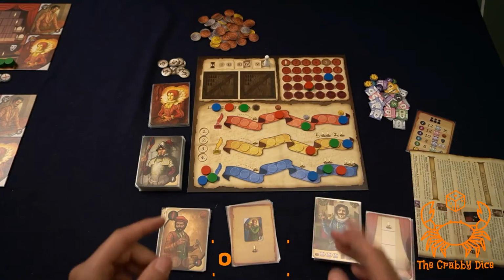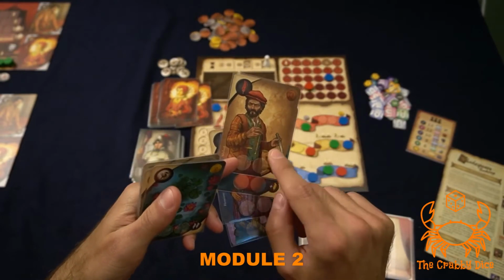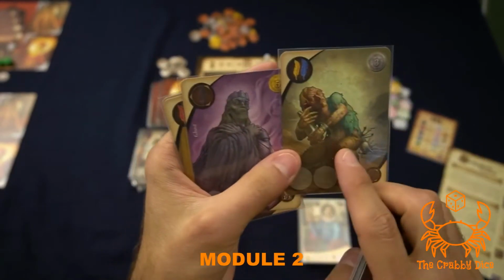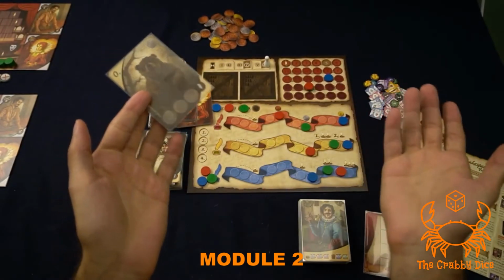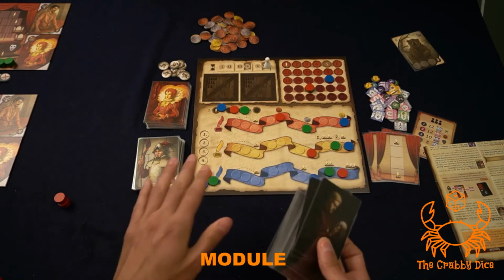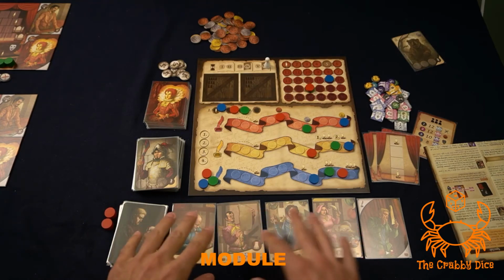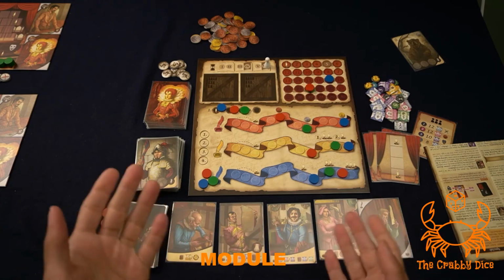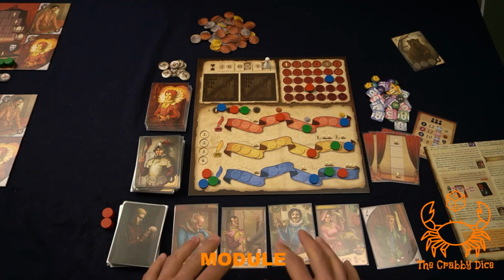Shakespeare: Backstage Expansion ... Setup, Rules and Review by the Crabby Dice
This is the Shakespeare: Backstage Expansion Setup, Rules and Review Video. Follow the links below for Base game and Expansion content

0:00 Start
0:05 Intro
0:23 Rules - Module 1 Extra Objective Cards
1:06 Rules - Module 2 Extra Character Cards
4:20 Rules - Module 3 Backstage